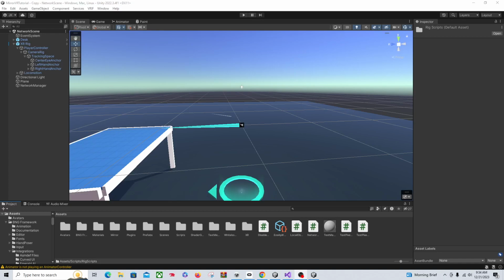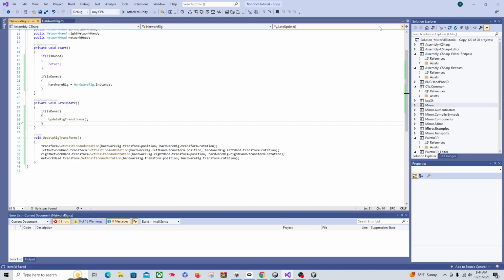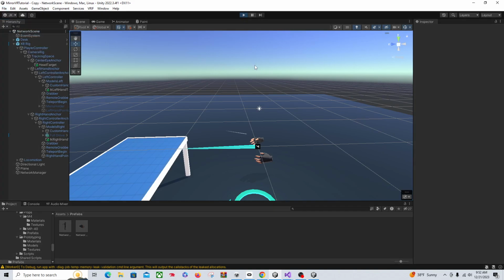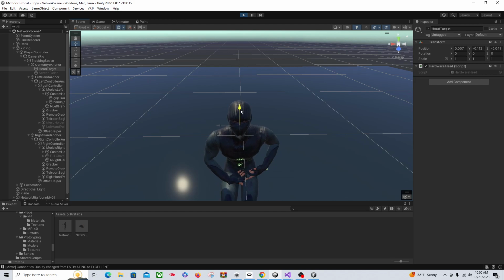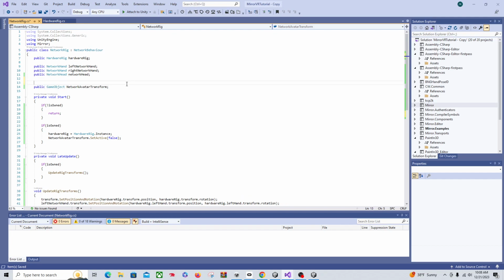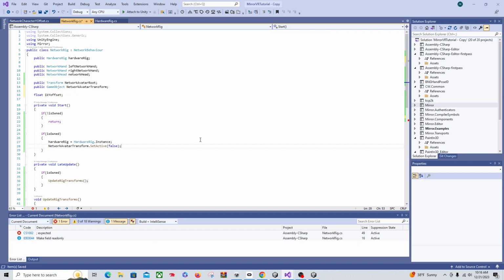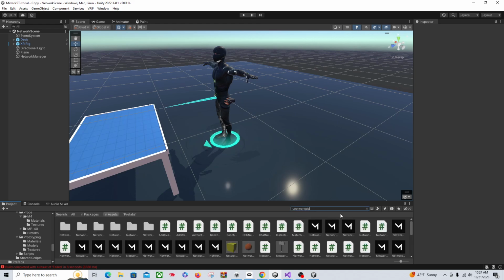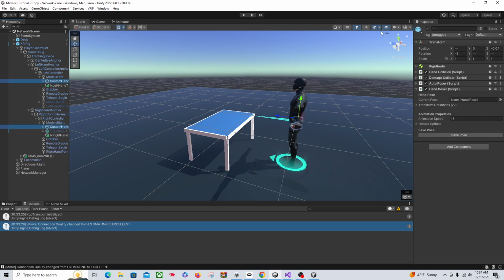Unity Mirror Multiplayer Episode 4: Final IK part 2 :Local Rig Setup, Network Y offset and Scale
In this Video I setup the Local Final IK Rig with VR Interaction Framework. I network the Character Y offset and Player scale. I also refactor in real time to simplify the scripts. At the end you will end with a Local Rig and a Remote Ghost rig with networked Player scale and Y offset. A bit long because I was doing it all in real time, but.. if you can get past my bumbling around and drinking my morning coffee, hopefully you can get the concepts.

Note: I forgot to uncomment line 30 of the Network Script after testing. Uncomment
// NetworkAvatarTransform.SetActive(false); So it disables.

Final IK network rig setup part 1: Setting up the Network Rig